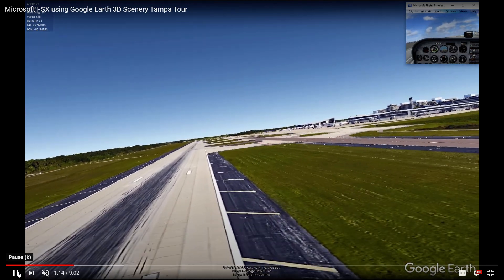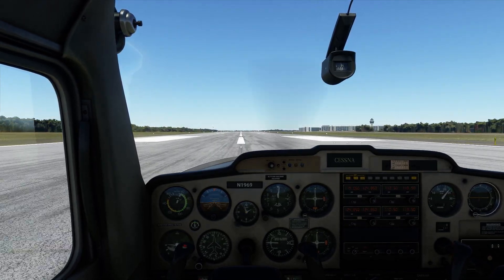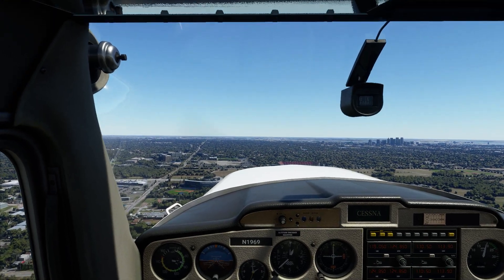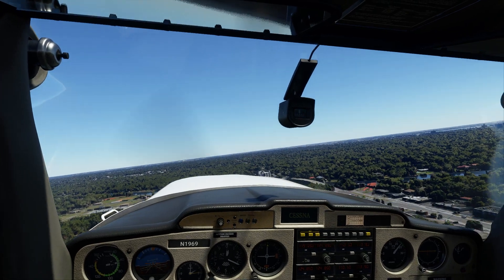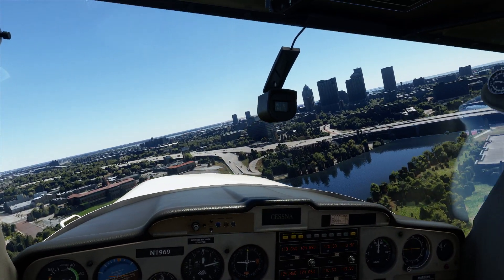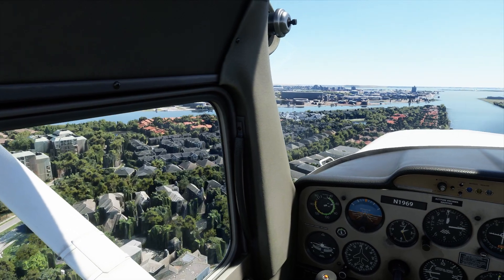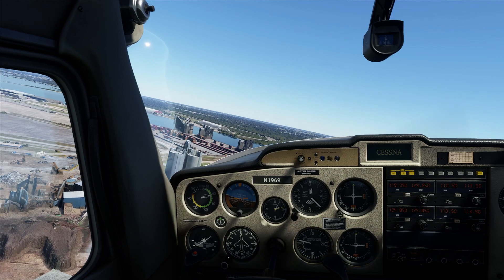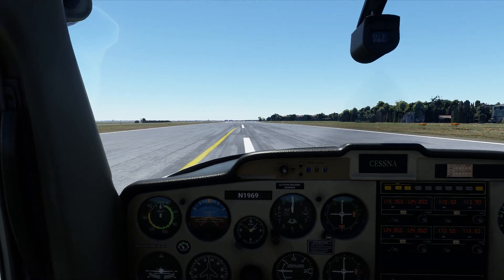Microsoft Flight Sim 2020 vs Google Earth 3D Scenery and FSX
Well, youtube? I said it almost 4 years ago and now it's a reality. They did it! AMAZING!!! Here is a recreation of my flight from back in 2006 when I used Google Earth scenery in FSX. Tell me what you think.

System specs are basically the same as back then. Just a new video card.
Nvidia GTX 1070 8GB (then GTX 970 4GB)
32GB DDR3200
1TB m.2 NVMe
Win 10
Flighsim 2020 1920 x1080 Ultra settings